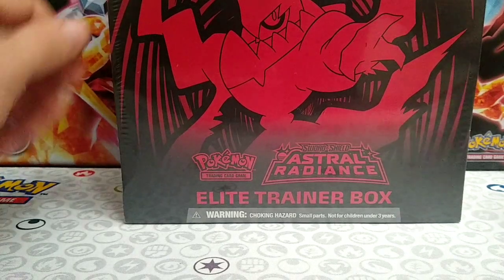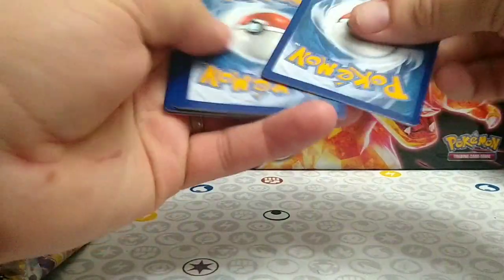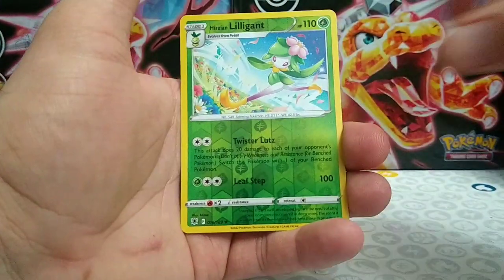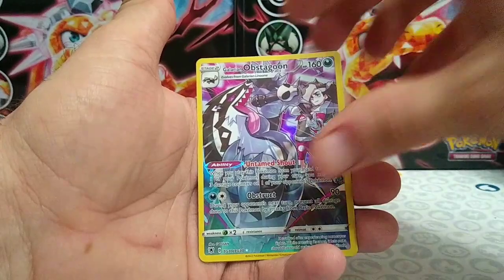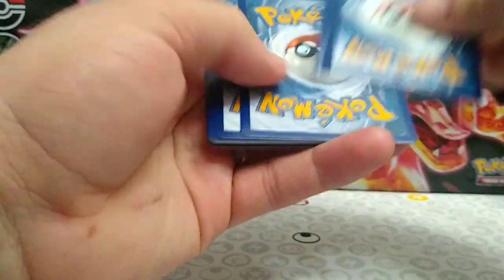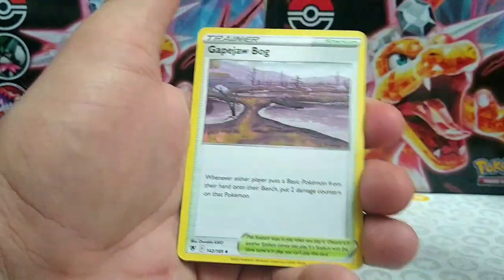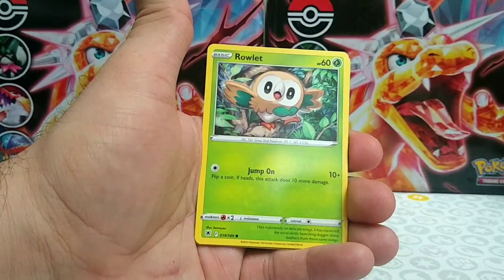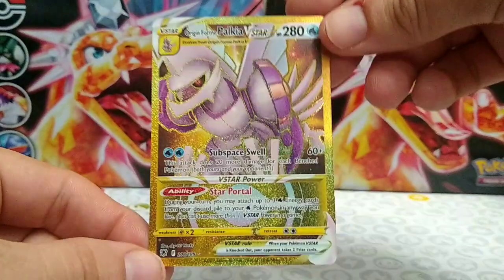Pokemon Astral Radiance Elite Trainer Box Opening!!!! Nice Pulls!!!